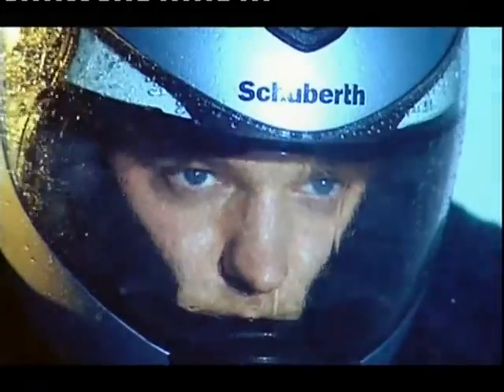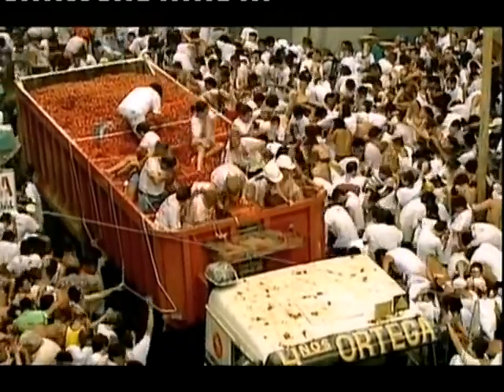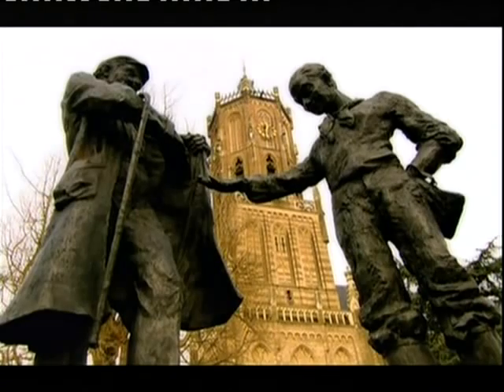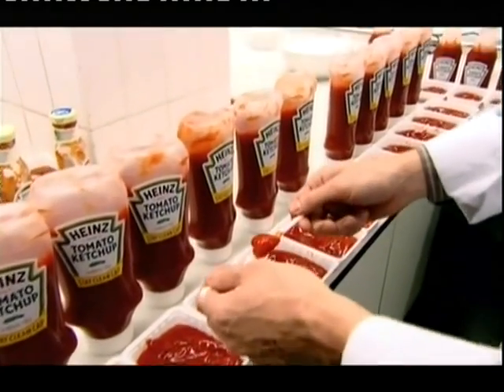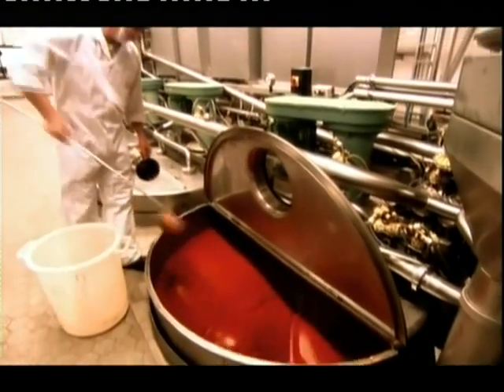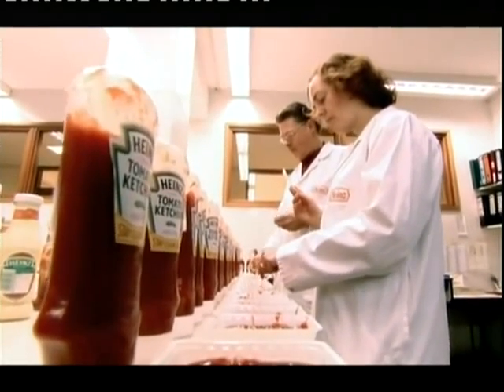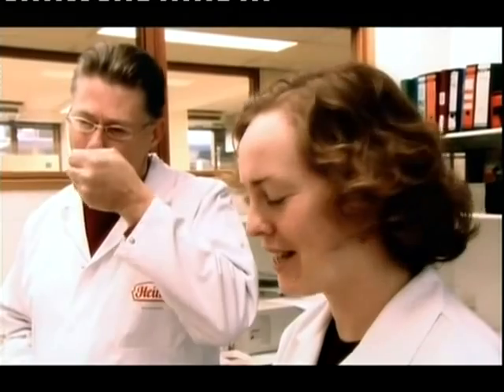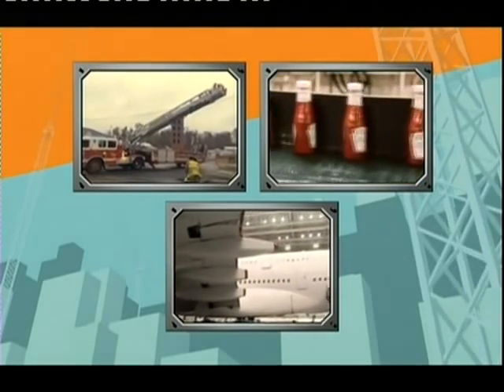Descubre cómo se elabora el Ketchup Heinz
Desde sus comienzos en 1869 en Estados Unidos el objetivo principal de Heinz ha sido ofrecer la mejor calidad en todos los productos que produce y comercializa, convirtiéndose en una empresa líder del sector alimentario a nivel mundial.